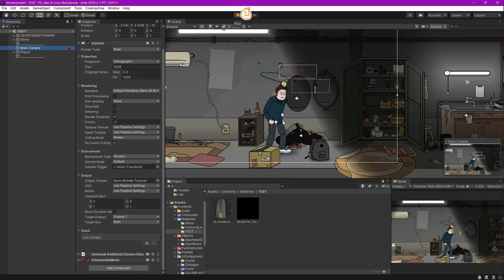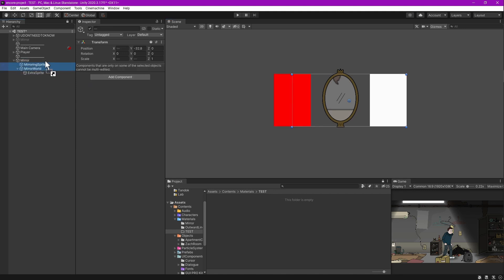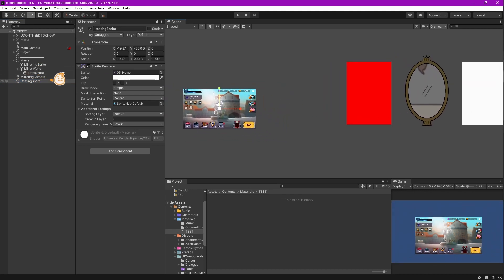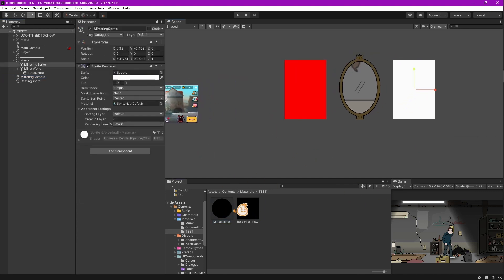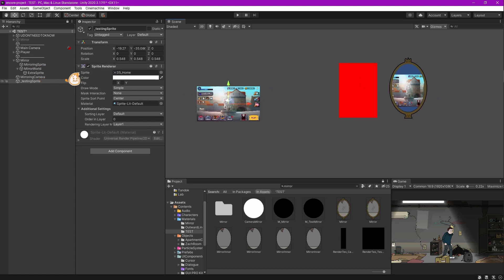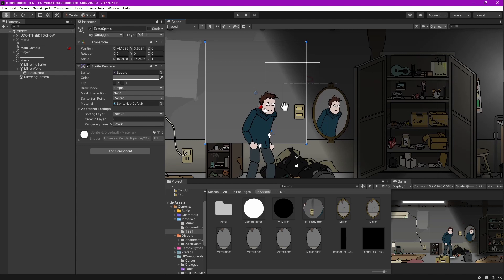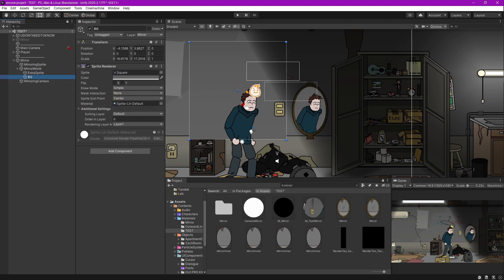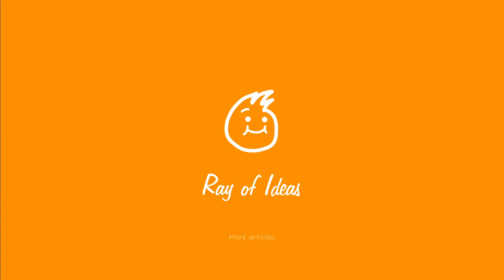Easy 2D Mirror in Unity 2020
Using Render Texture and an extra camera, you can simply make a mirror or a minimap or a CCTV or some sort. *Requires URP package (details down below)

Thanks to ROSIE who told me that this method requires Universal Render Pipeline asset. If you don't know how to do the setup for URP, here are some quick steps:

1. Click "Windows" in menu bar on top, then open "Package Manager"
2. Search "Universal RP", then install it
3. Once installed, create "Rendering - Universal Render Pipeline - Pipeline Asset (Forward Renderer)" in your Assets folder in Project panel
4. Click "Edit" in menu bar on top, then open "Project Settings"
5. In Scriptable Render Pipeline Settings, select the pipeline asset you made in step 3

⌛ Timestamps :
00:00 Opening
00:24 Setup Mirror
01:42 Setup Camera
05:17 Assemble Mirror
06:46 Adjusting
08:17 Mirror World

For those who use Unity 2021, this method does not work. Consider using creating your own URP sprite shader using ShaderGraph, then assign your RenderTexture to a Sample Texture 2D node, and then connect it to the Base Color.

For more insights, check my posts in